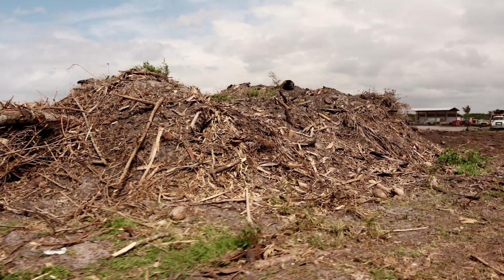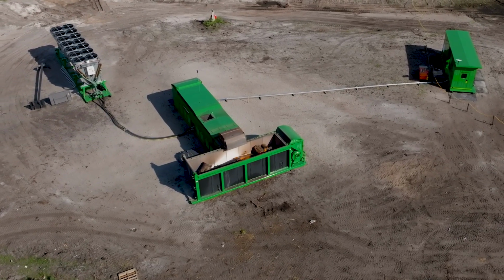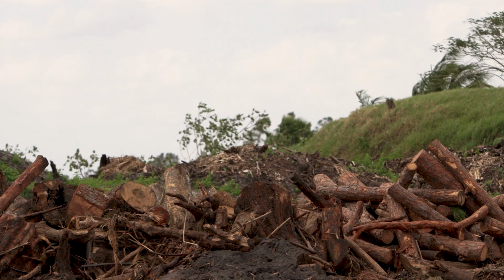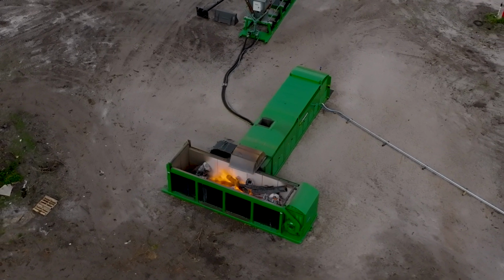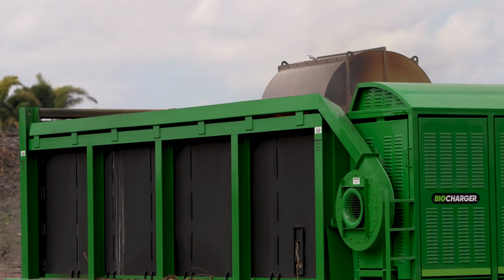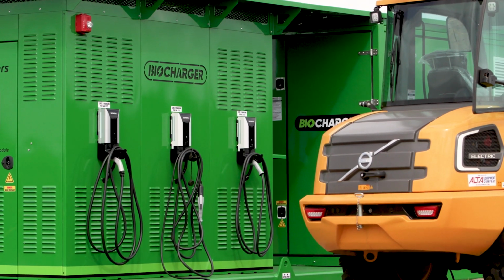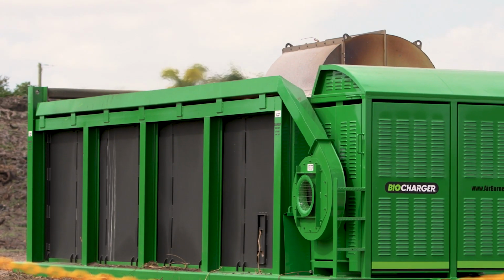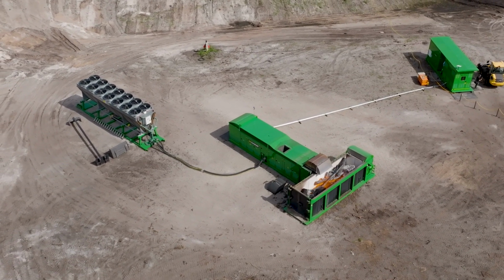Nate Anderson on Forest Biomass Solutions with Air Burners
Nate Anderson, a research forester with the U.S. Forest Service, shares insights from over a decade of cooperative research with Air Burners. The focus is on using air curtain burners as an alternative to traditional pile burning of woody biomass. Nate discusses the practical benefits of this method in addressing biomass disposal challenges, especially in remote areas where grinding, chipping, and transporting material aren't always feasible. Learn how this collaboration is helping to reduce wildfire risk and improve forest health through innovative biomass management solutions.

The use of trade or firm names in this interview does not imply endorsement by the U.S. Department of Agriculture of any product or service.